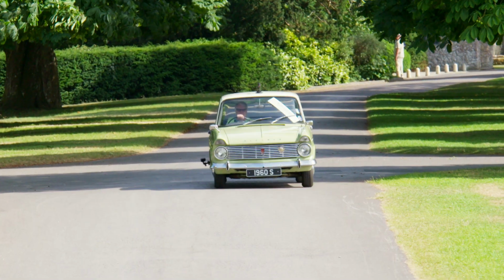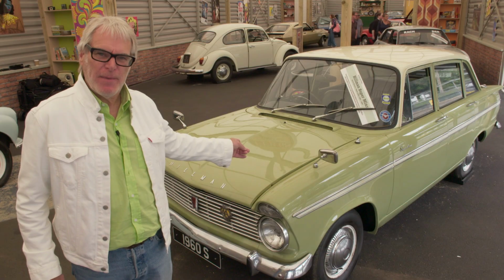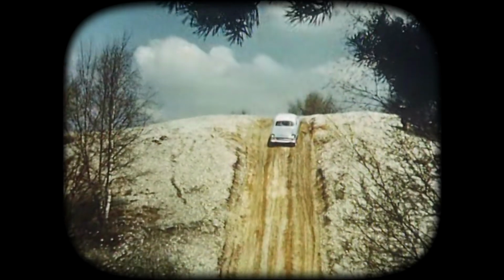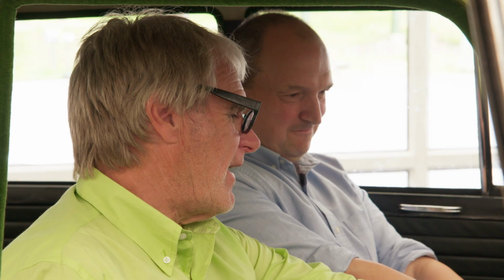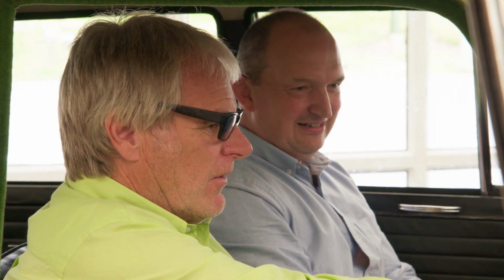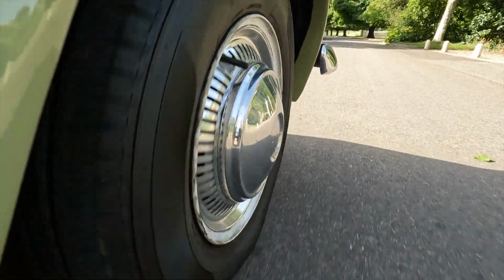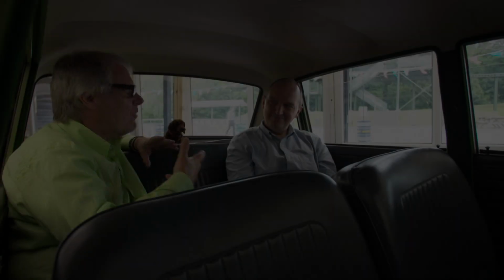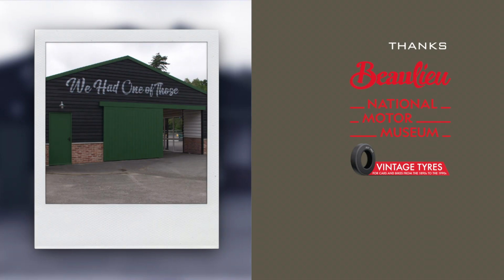We Had One of Those - Rewind TV Episode One, Hillman Super Minx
Alex Dyke learns about popular modern classic cars from our past when he visits the National Motor Museum at Beaulieu.

In this episode Alex discovers the Rootes Hillman Super Minx.